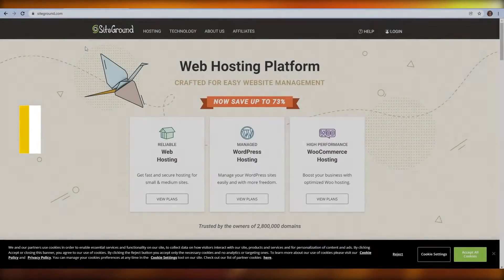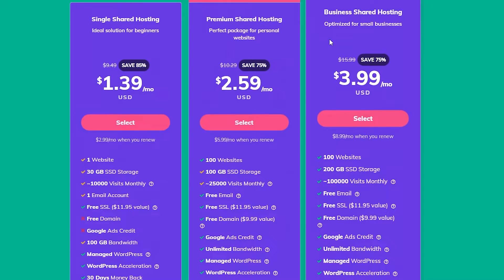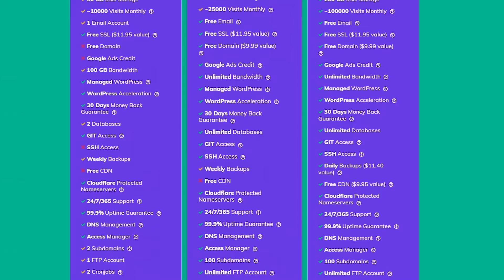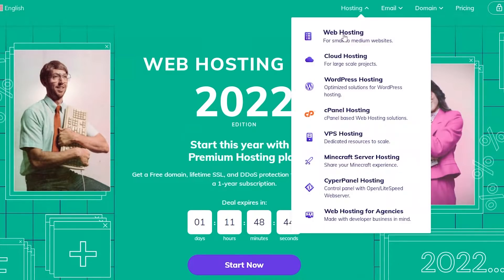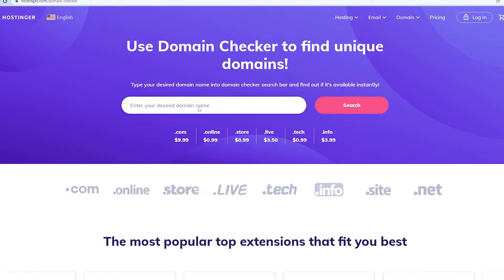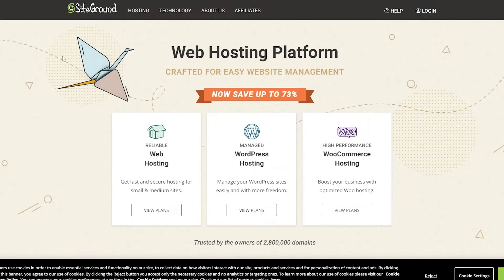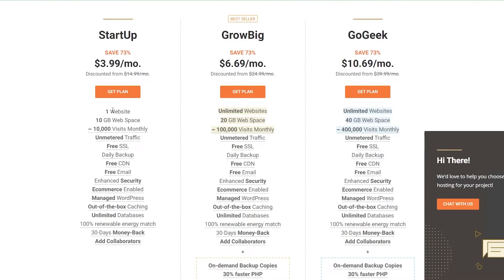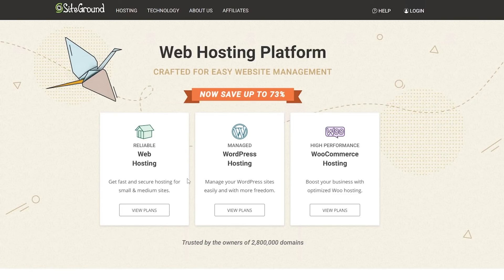Hostinger Vs Siteground 2023 ❇️ Pros and Cons Review Comparison (Which One Is Better?)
Hostinger Vs Siteground Pros and Cons Review 2023 | Which One Is Better?

Use This Code (For An Additional Discount): IMMINENT

In this video, i'm going to be going through a detailed Hostinger Vs Siteground review for you going over the pros and cons.

The goal of this video is to create an in depth comparison between Siteground vs Hostinger in 2023.